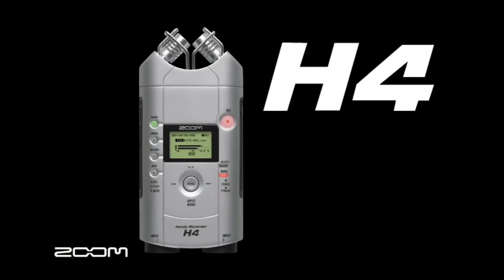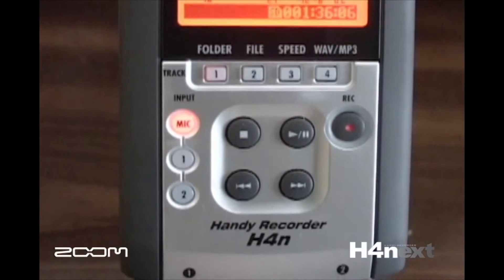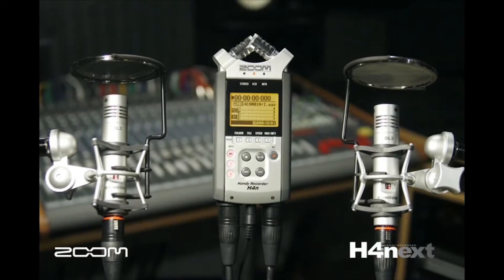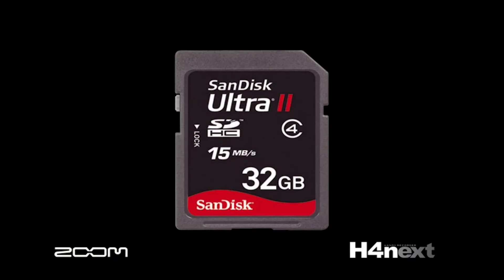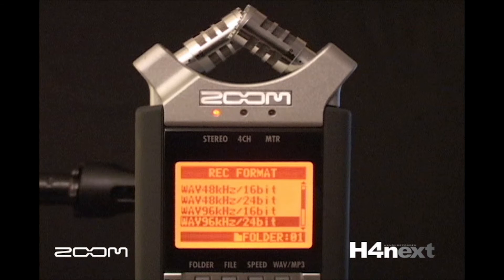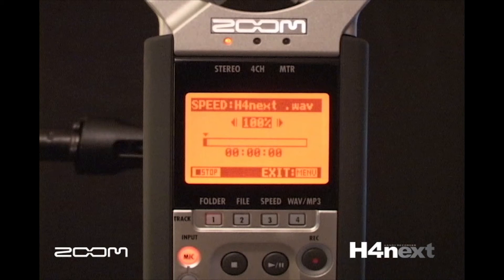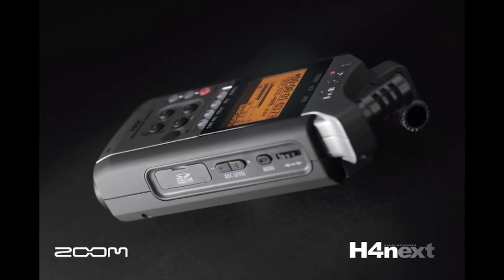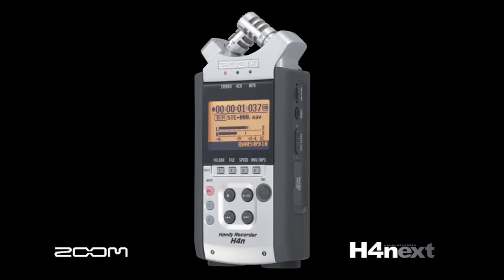Zoom H4n Handheld Portable 4-Track Digital Audio Recorder Overview (1 of 2) | Full Compass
Zoom Technologies gives an overview of the Zoom H4n Handheld Portable 4-Track Digital Audio Recorder.

Representing the next level of professional recording performance, the H4n delivers supers audio quality and dramatically improves the user experience. Zoom's most sophisticated handheld recorder to date will amaze, no matter the application.

Unique X/Y mic design captures perfect stereo images
The H4n's onboard X/Y stereo condenser mics are arranged with right and left mics on the same axis. This design ensures that the mics are always equidistant from the sound source for perfect localization with no phase shifting. Frequency response remains uniform throughout your recording. The result is great stereo recording with natural depth and accurage imaging every time.

The mics also adjust for variable recording patterns at either 90° or 120°. Zoom's unique design lets you rotate each mic capsule from 90° (standard) to 120° (wide-angle) stereo for the ultimate versatility in any recording situation.